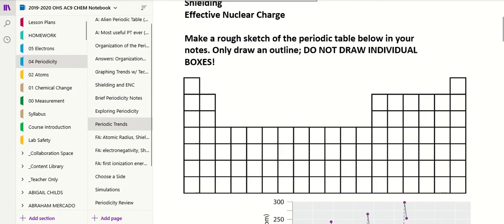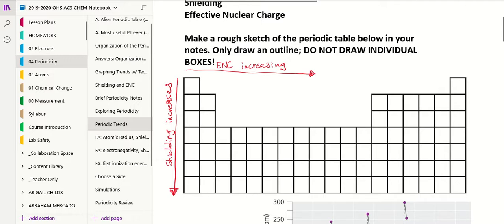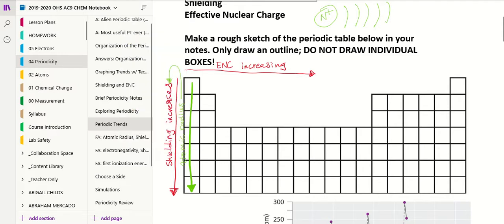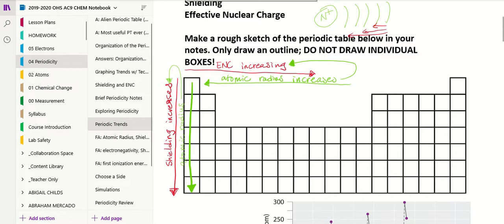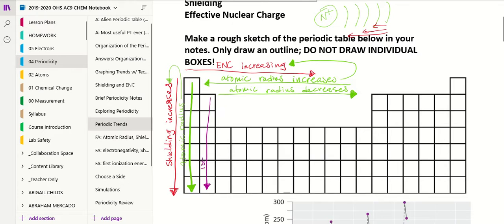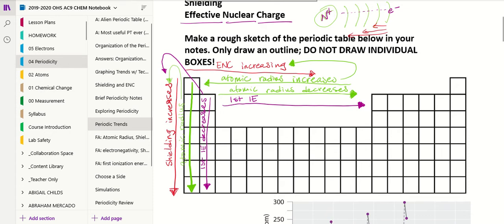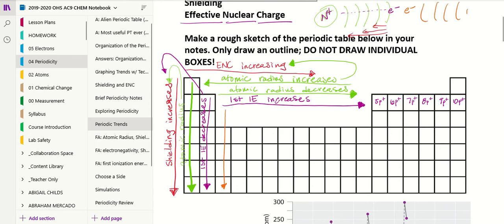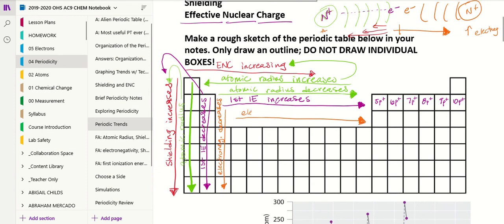Periodicity Graphic Organizer